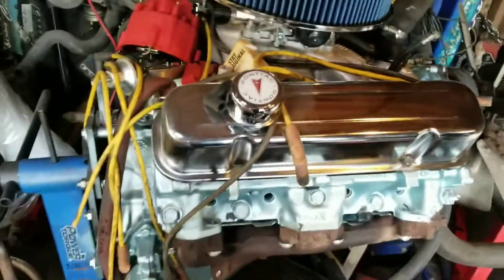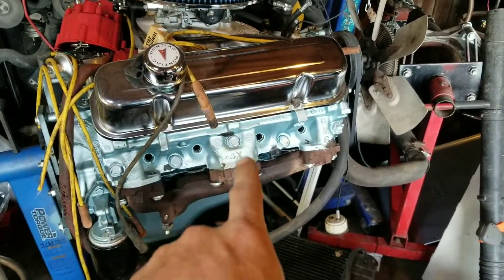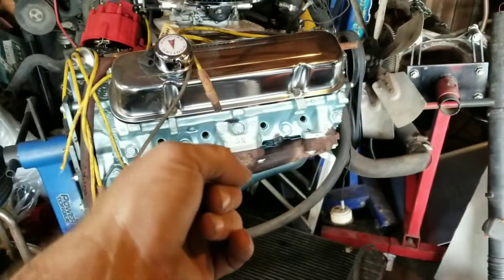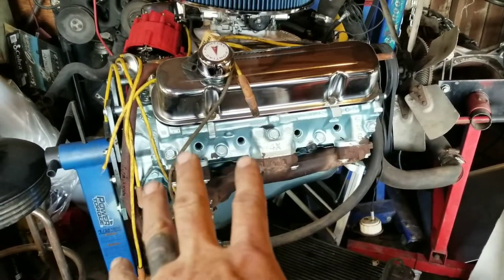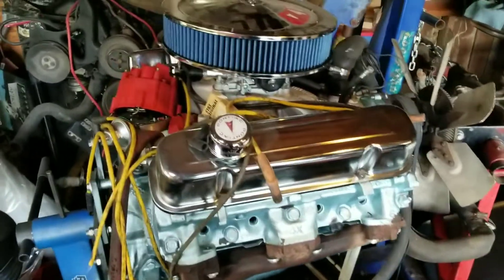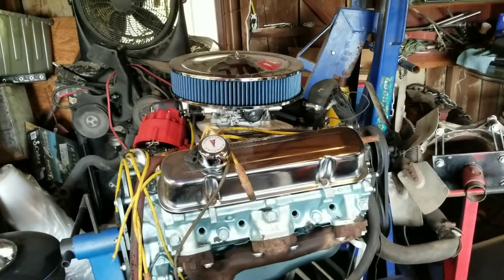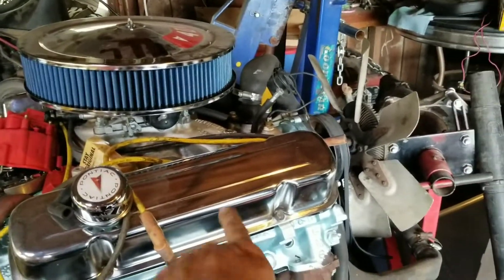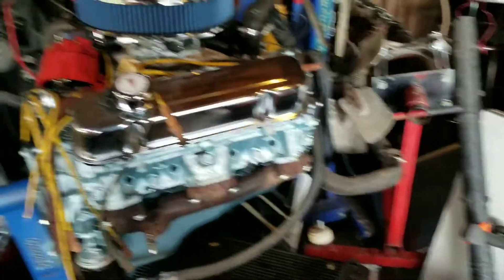1968 Pontiac Ambulance Walk Through!!!!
1968 Pontiac Bonneville/Catalina Superior Ambulance Hearse walk through.  Just giving a little background on my No Name Nationals entry car. The 1968 Pontiac and its original Pontiac 400 and Turbo 400 are going back in soon along with many other additions! Then let's race it!!!